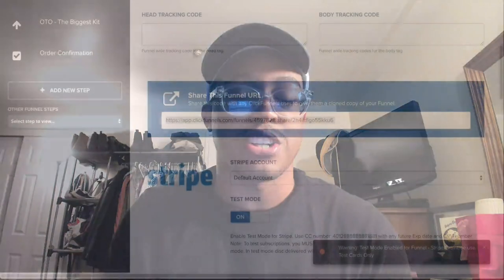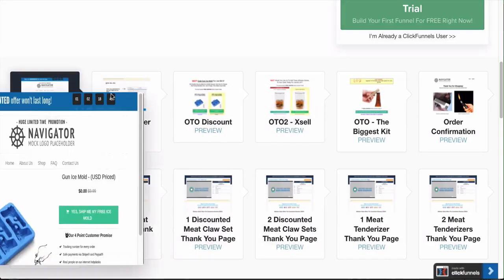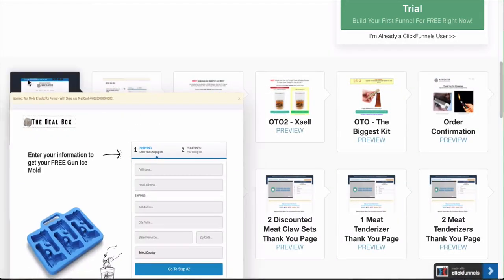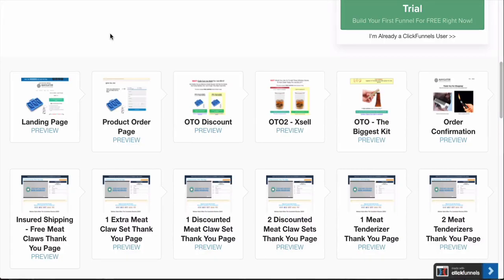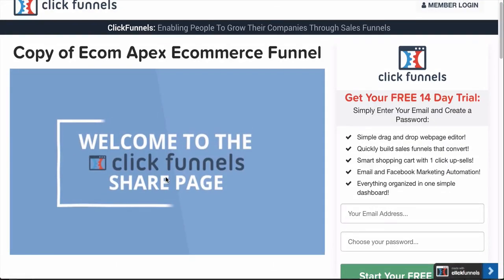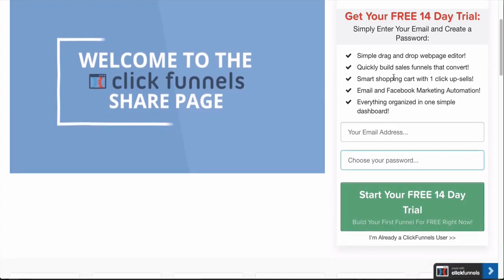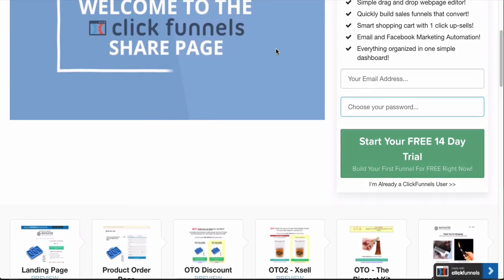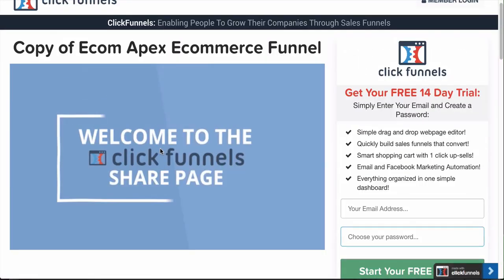How To Get ClickFunnels For $19 Per Month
In this video I explain how you can get  ClickFunnels for $19 per month.

Most people who go onto ClickFunnels don't know there is a $19 per month plan - essentially giving you a ClickFunnels discount.

The plan is limited, however, it is a great way to get your feet wet if you well with the ClickFunnels platform.

$19 per month is basically a cup of coffee from starbucks, so to use this program at such a discounted rate, would only make sense for you...right?

Follow the video as I take you step by step on what to expect when looking for the $19 or discounted plan...

Make sure you get the share funnel link above so that you get access to the $19 per month plan.

Once you click the share funnel link you will be brought to an area that gives you a description of the funnel that is being shared.

Once you review the funnel, you will then want to enter your information for the Free two week trail...the next step will ask you to enter your CC information but that is only to make sure that you can pay for the $19 per month.

Like I said in the video the plan is limited, but it is a great introduction to the ClickFunnels world.

Hopefully this video helped you make the leap into ClickFunnels because who knows how long this $19 per month plan will exist.

*Please note this does not work with current accounts, only new accounts.